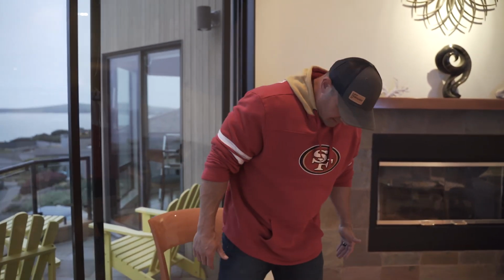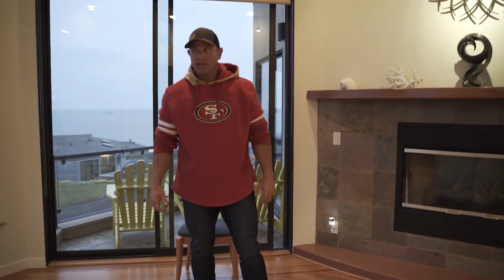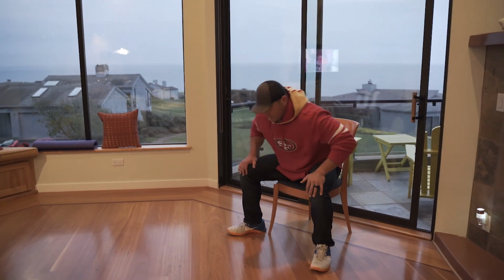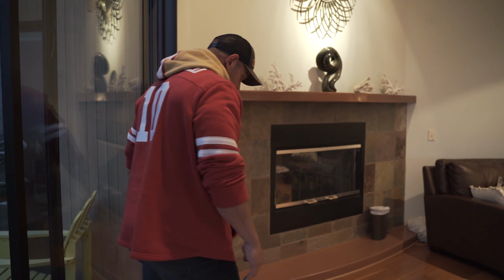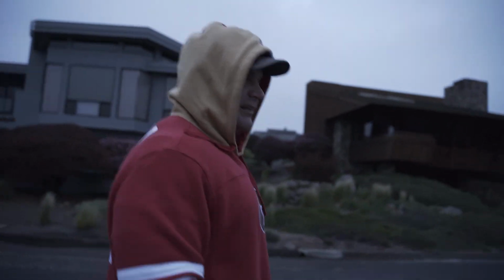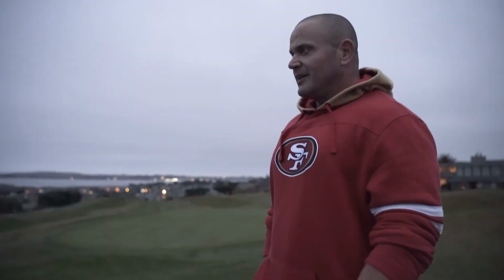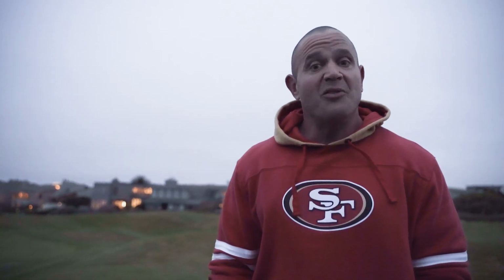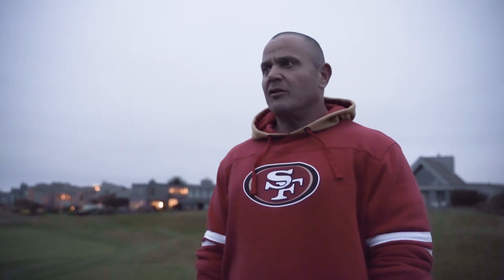Simple At Home Workout Routine | TRY THIS TODAY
In this video I share with you a simple at home workout you can try today. No equipment needed for this one. Try this today.